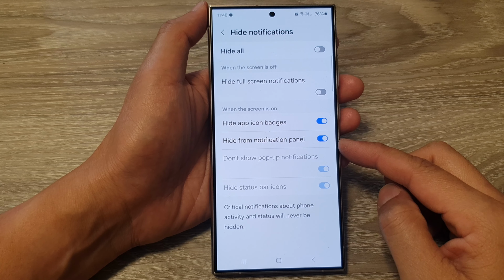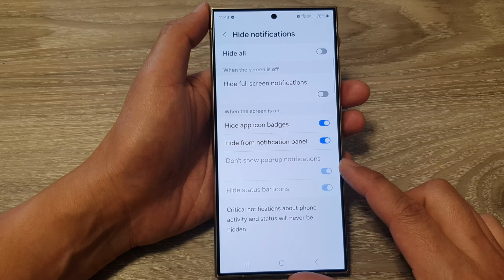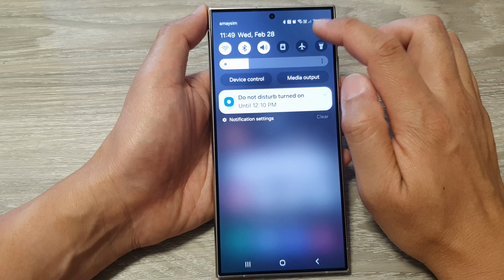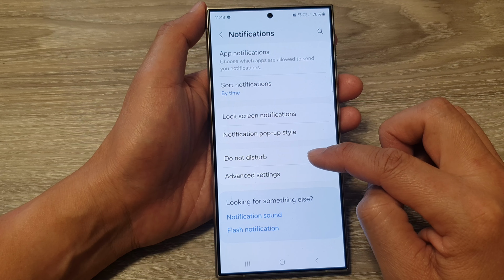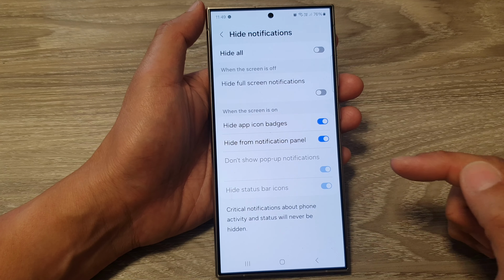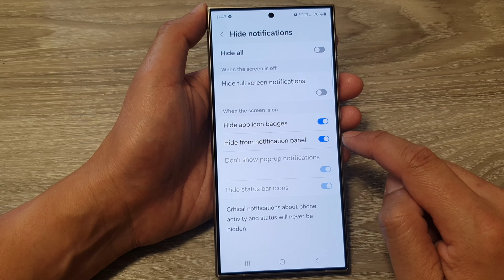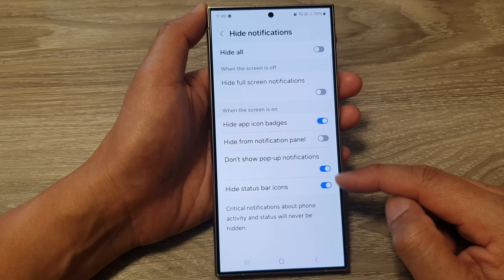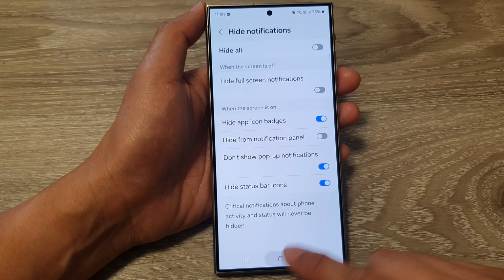Galaxy S24/S24+/Ultra: How to Enable/Disable Hide From Notification Panel While Do Not Disturb Is On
Do Not Disturb silences alerts, but hides notifications too? Not anymore! This video unlocks the hidden setting on your Galaxy S24, S24+, and other Android phones that lets you hide notifications from the panel while keeping your phone accessible during Do Not Disturb. Enjoy peace and quiet without missing important calls or messages! This simple step-by-step guide shows you how to control your notifications like a pro in seconds.